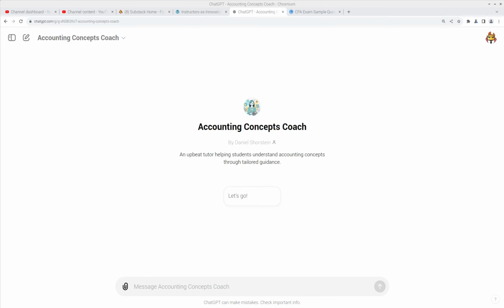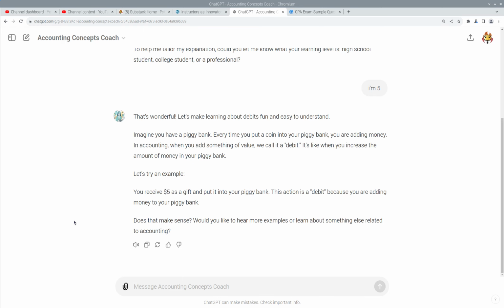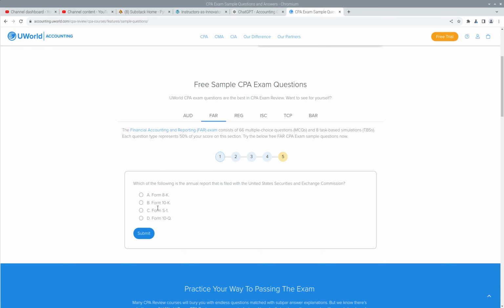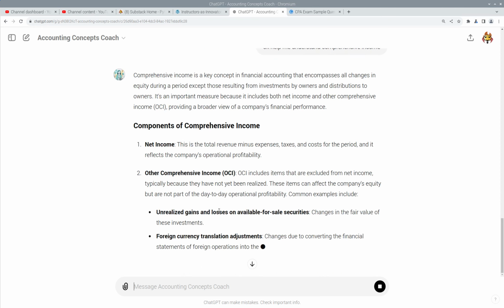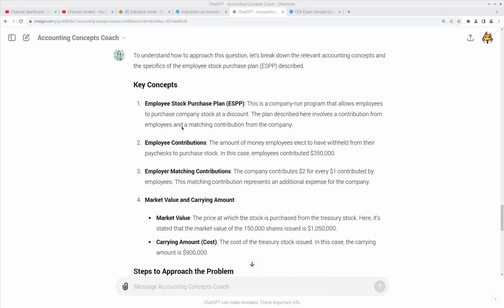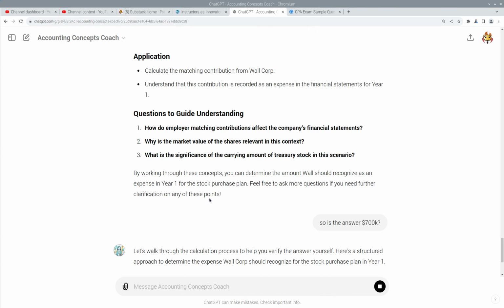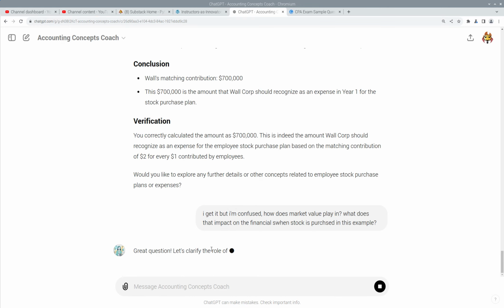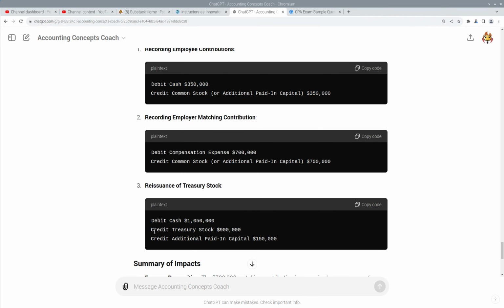[81] Can ChatGPT tutor me on CPA exam topics?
Here we explore another Ethan Mollick prompt, for use as an AI tutor to teach accounting concepts. We specifically look at using this AI tutor to help with CPA exam questions.